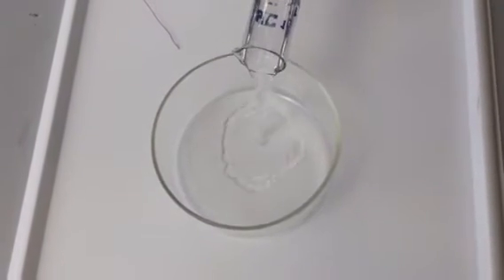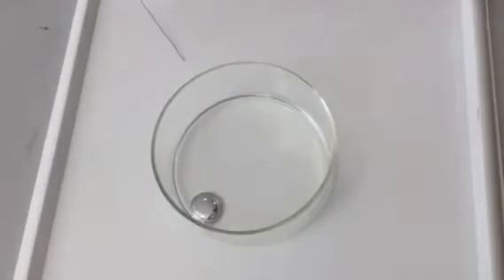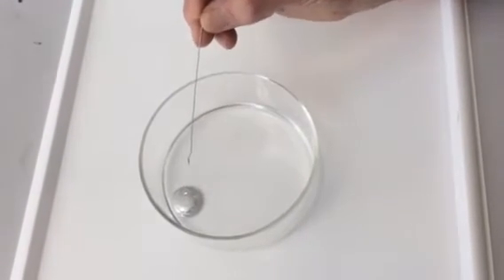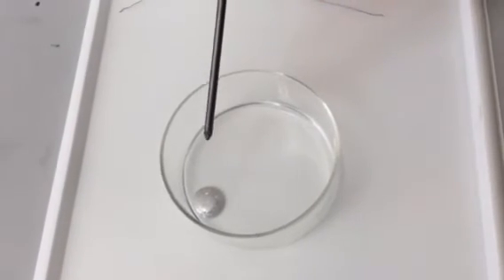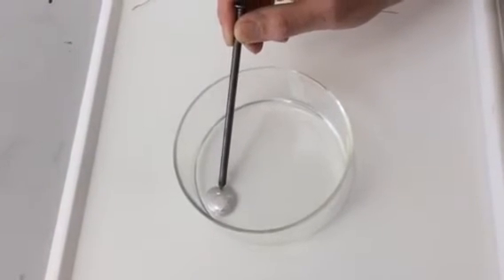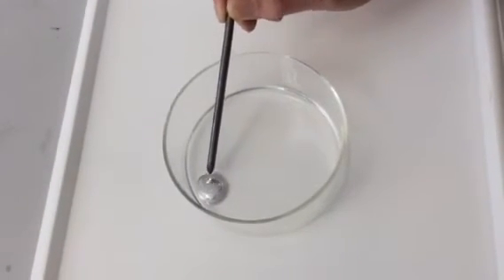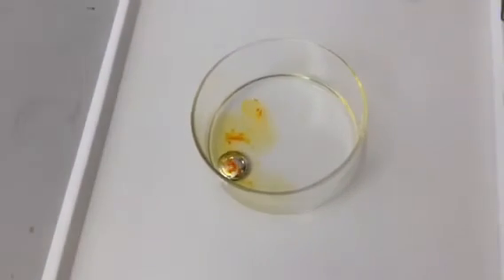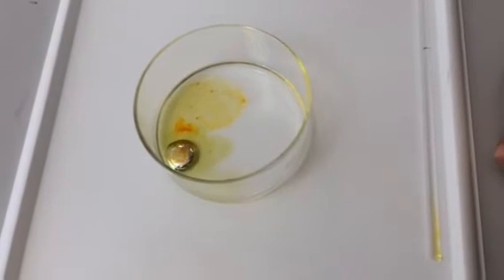Galium Beating Heart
Potassium Dichromate and liquid Galium